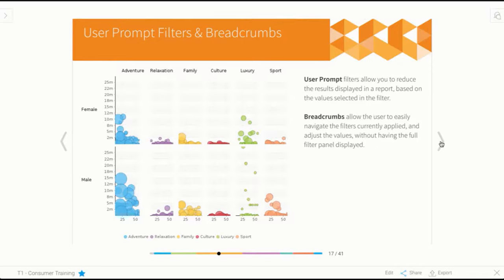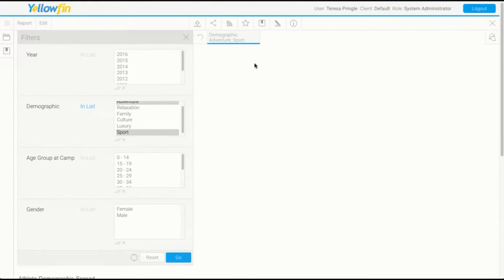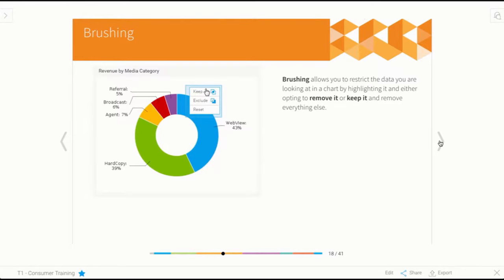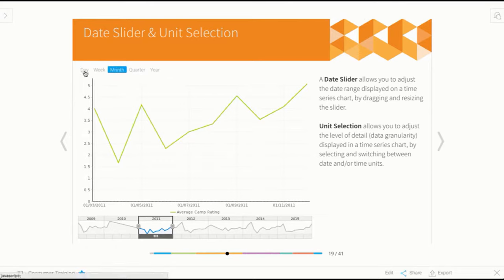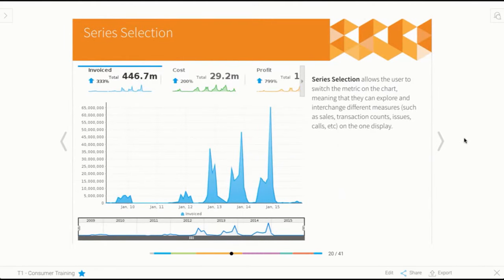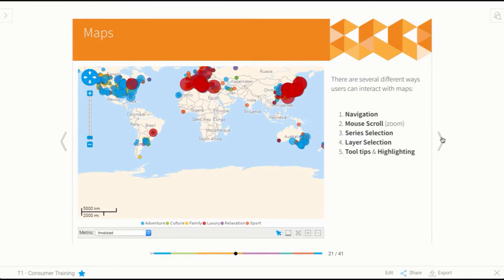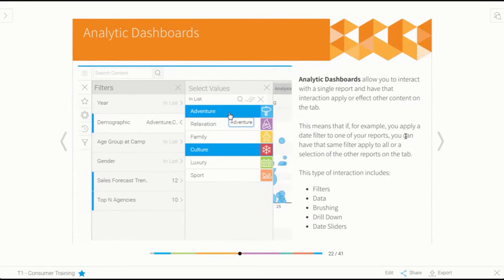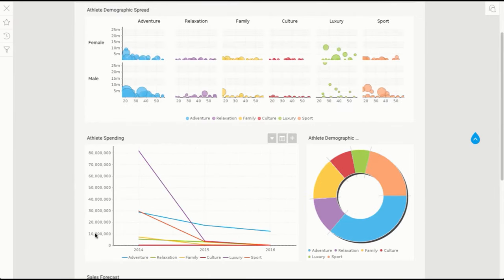Interacting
In this lesson:
• filters
• breadcrumbs
• brushing
• series selection
• time series options
• interact with maps